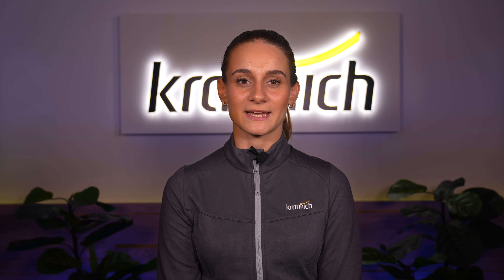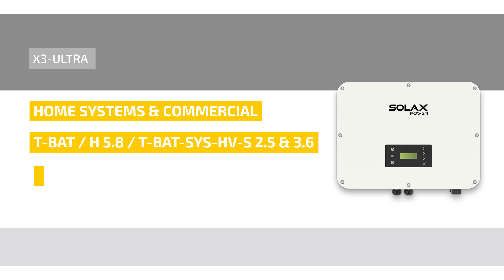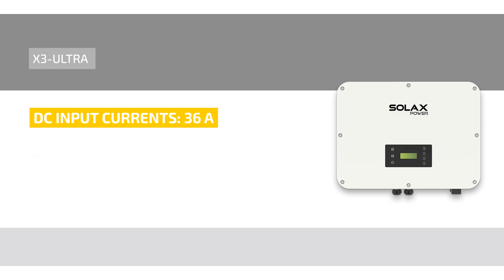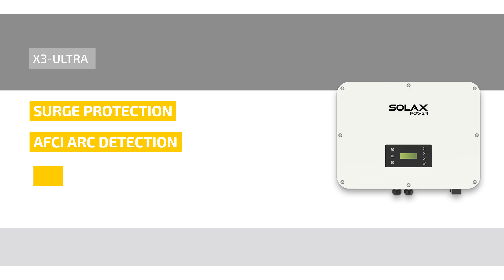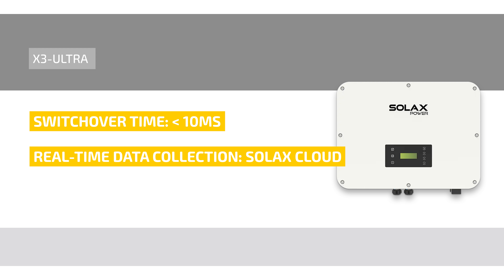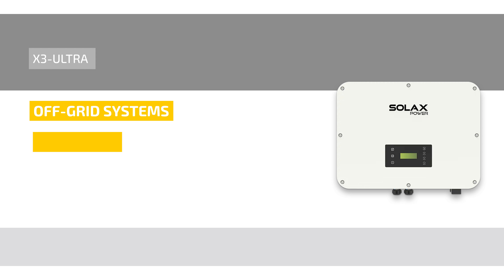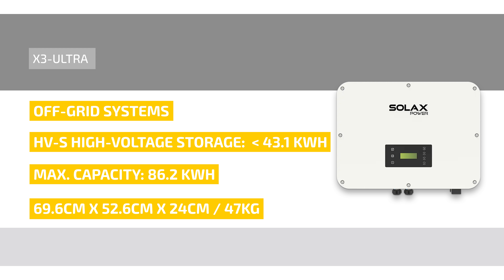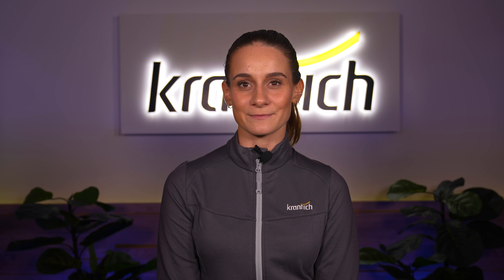Solax X3-Ultra - Hybrid inverter for large home systems or commercial PV projects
In this video, Katharina Wolf (Online Editoring) introduces you to the new X3-Ultra hybrid inverter from Solax. This 3-phase hybrid can be used for home and commercial systems and is available in the power classes 15-30 kW. You can find out about other special features such as protection devices, real-time data acquisition and much more in the video.

00:00 Intro
00:04 Introduction
00:13 X3-Ultra
00:56 Connections & protection class
01:44 Emergency power & real-time data acquisition
02:10 Miscellaneous
02:57 Closing presentation
03:20 Outro

Publication date: 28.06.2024. Subject to change without notice. All information without guarantee.